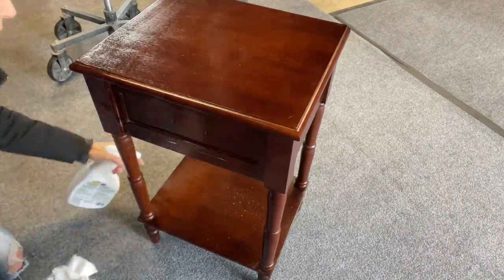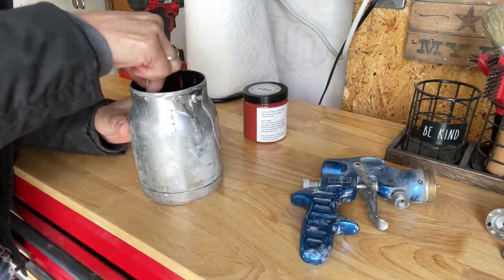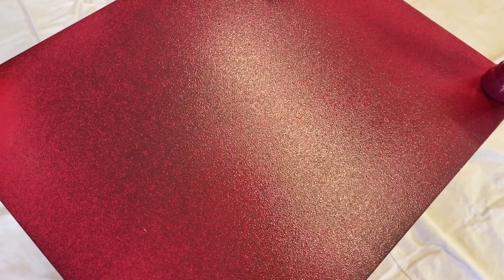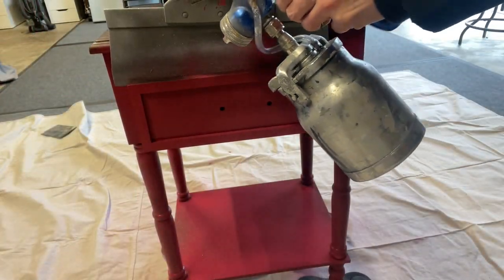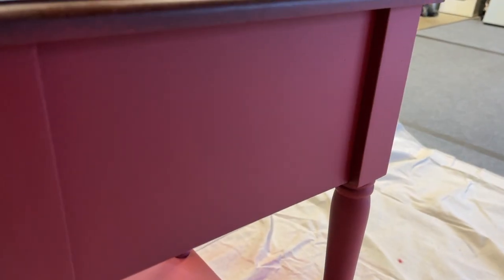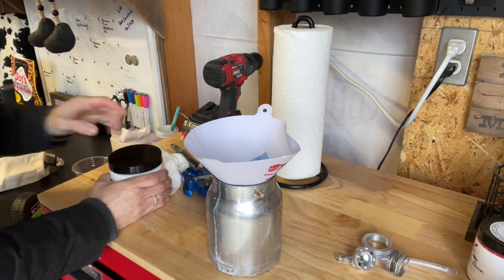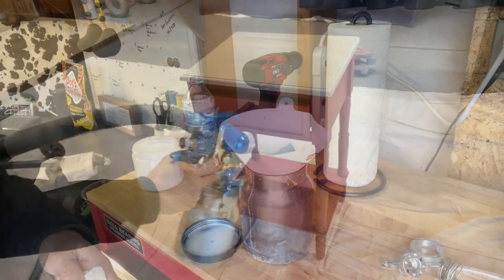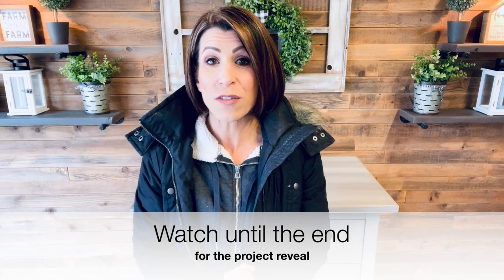Gorgeous Furniture Flip with Mineral Paint | Spraying for a Perfect Finish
Hi Everyone and Happy New Year!  In this video I showcase Lilly Moon Paint's amazing mineral paint and her new topcoat with a fun furniture flip using a bold, bright color on this small end table! I'll show you my first time spraying @Lilly Moon Paint on wooden furniture and give you my honest feedback about it's performance. I'm working with the color Sangria, which is a bold, bright red that I love!

Sanding Sponges
Krud Kutter
Earlex 5500 Spray Station

Timestamps:
00:00 - Intro - Painting with @Lilly Moon Paint!
00:19 - Cleaning the table
01:25 - Painting
04:26 - How many coats?
06:30 - Top coat
09:08 - Final Thoughts + End Results!

Want to learn more? Go to my website to purchase a one-on-one virtual lesson with me!